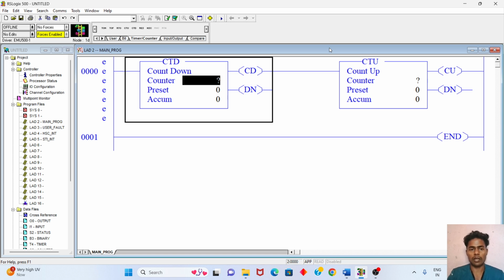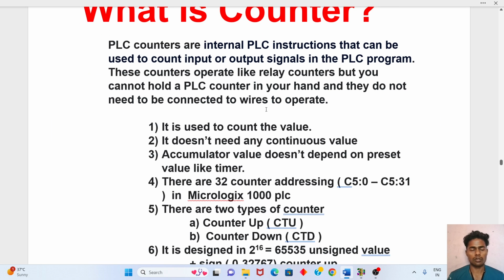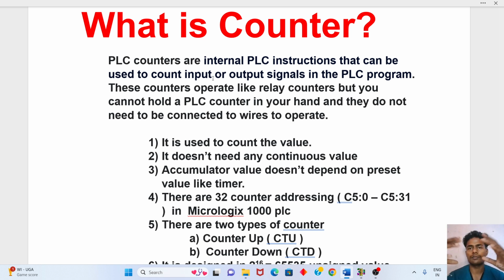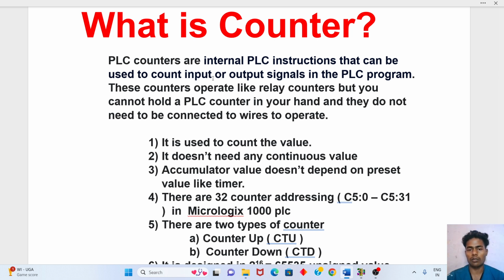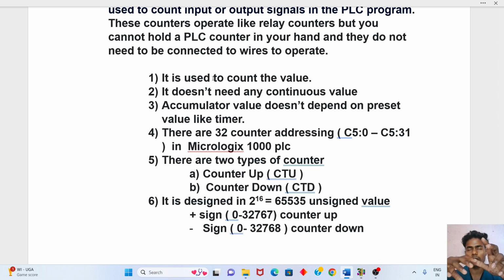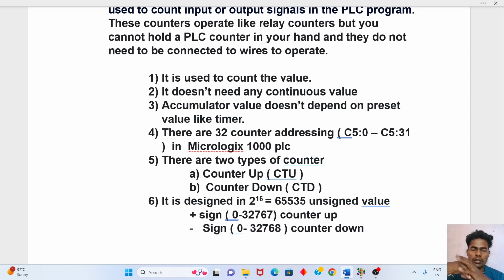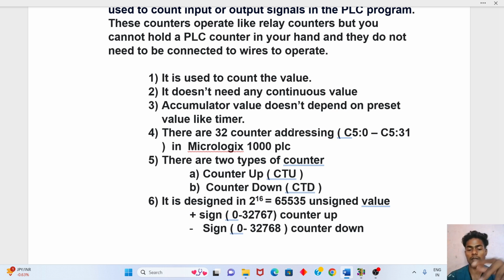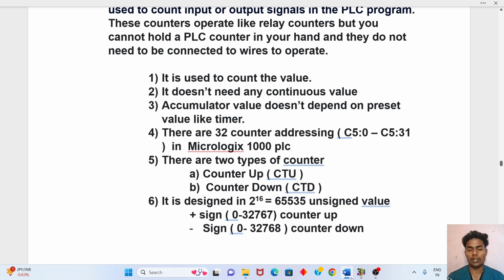What is Counter in PLC | RSLogix 500 English | Allen Bradley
Welcome to my You tube Channels
In this video Today I have discussed about Counter  In PLC.

plc counters,
plc counter instructions,
counter,
plc counter,
counters in plc,
counter plc ladder diagram,
plc counter programming,
up counter in plc,
down counter in plc,
up counter,
working of counters in plc,
plc counters examples,
plc training,
counter in plc,
down counter plc,
counter plc RsLogix 500
plc counter examples,
down counter,
counter bits in plc,
up counters in plc,
what is a counter in plc,
types of counter in plc,
counters
PLc Programming tutorial for beginners
Plc
Plc Programming
Plc Programming Full course
Plc Programming in Hindi
Automation
Rockwell Automation
Etc. Electrical & Automation
Etc. Electrical
Electrical
Etc.
plc
plc kya hota hain
What is plc?
Plc kaise use krte hain
Plc ka matlab
plc ka full form
plc ka full form kya hota hain
plc programming
plc programming tutorial
plc programming course
plc A to Z jankari
plc basics
plc basics knowledge
plc interview questions and answers
Siemens plc
Allen Bradley plc
what is plc in hindi
what is plc programming
what is plc and how it works
what is plc in electrical
plc kha use krte hain
plc kyu sikhu
plc sikhne se kya fayade h